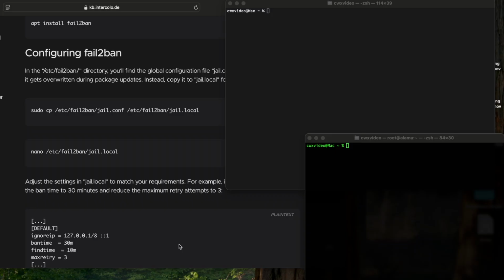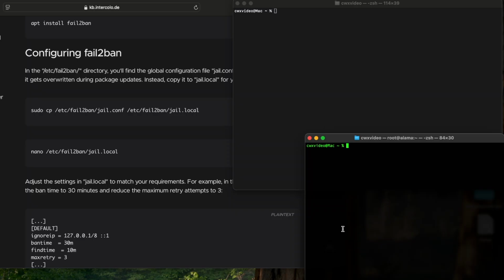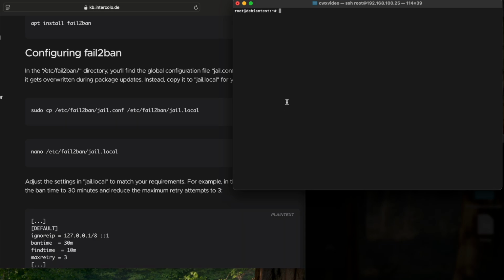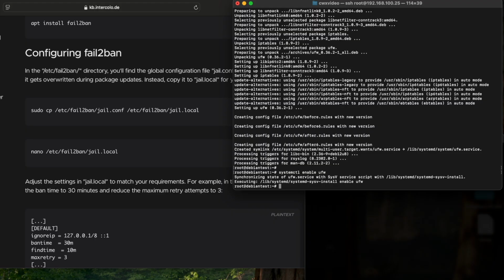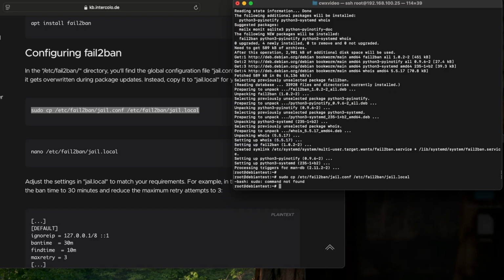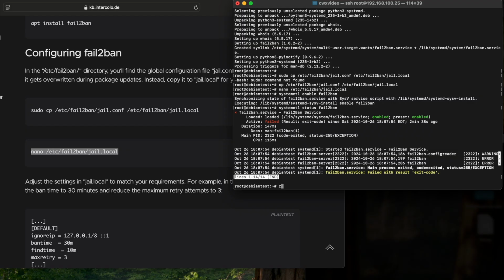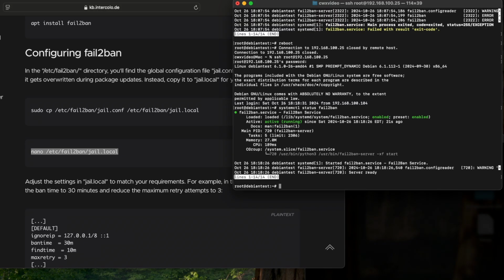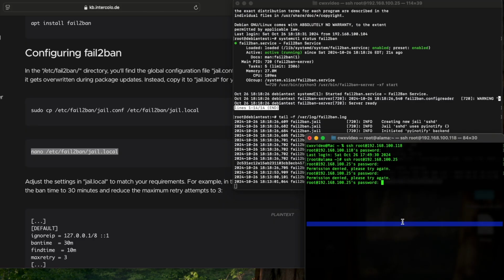Fail2Ban 2nd method installation (Debian 12)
More direct approach to install Fail2Ban on debian12. Issues with online instructions are that they do not include rsyslog installation which is no longer provided by default in Debian 12.

(Sorry for random static due to mic sensitivity !)

In this video i show how to install rsyslog and configure fail2ban to work with minimal effort.
There is another method which i covered in another video.

Here is also a link to one of the fail2ban online instruction (without rsyslog) .

Instructions in this video are missing in almost all online fail2ban debian 12 tutorials. For some reason Debian 12 no lonbger comes with this package installed like in previous versions.